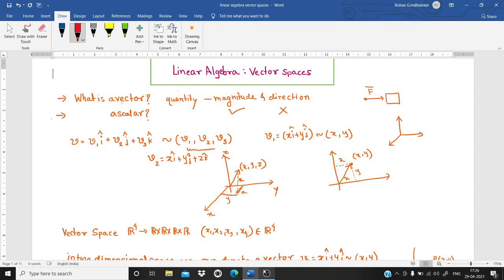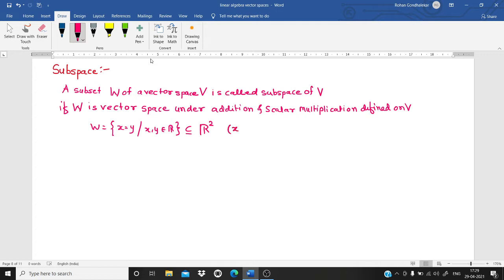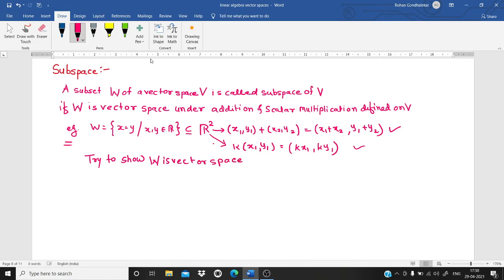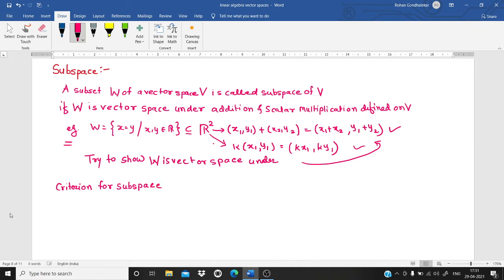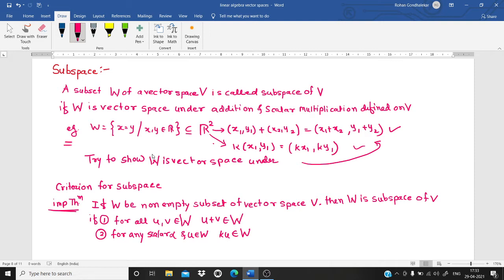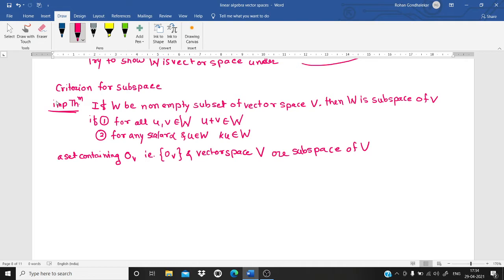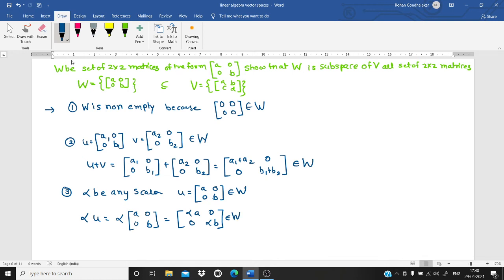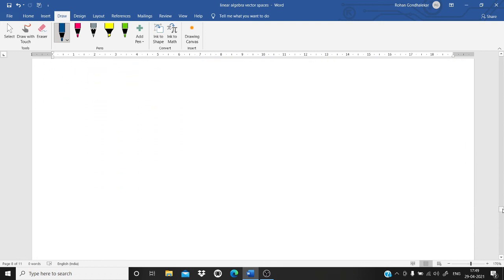Linear Algebra Vector Space Lecture 4